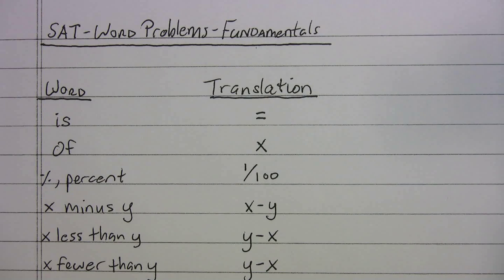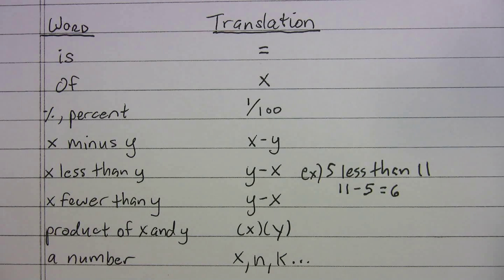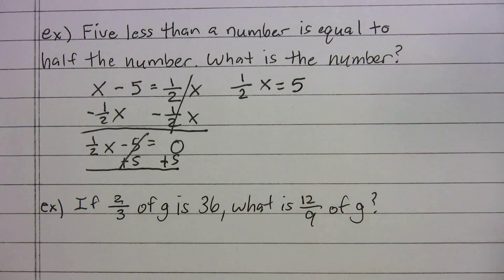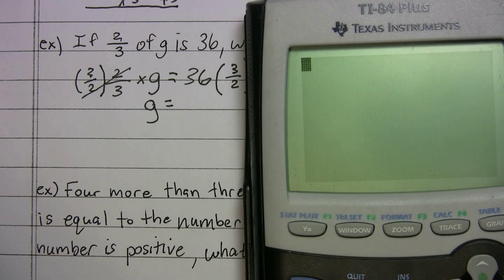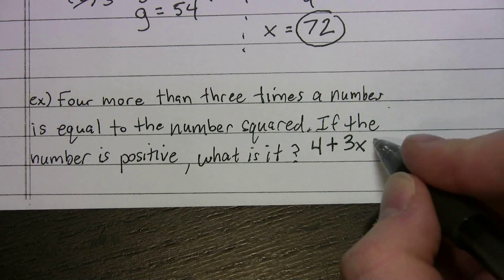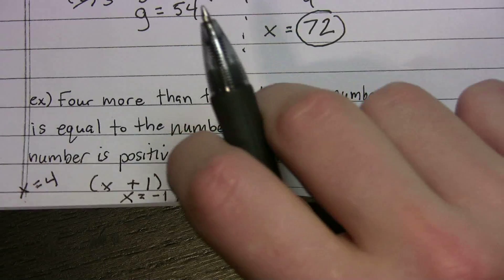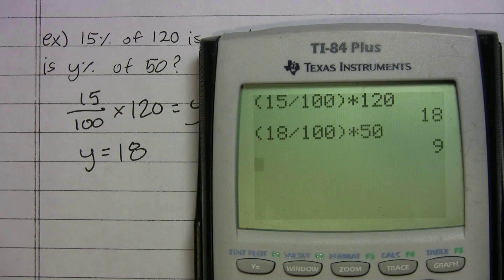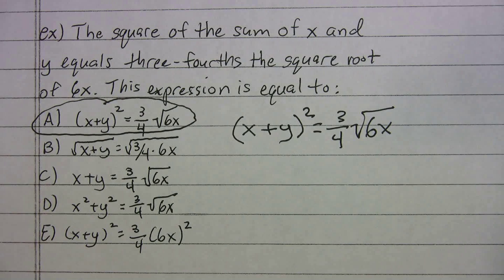SAT - Word Problems - Fundamentals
Learn how to translate word problems into algebra. - Radical Prep